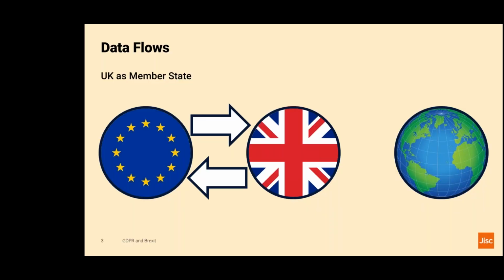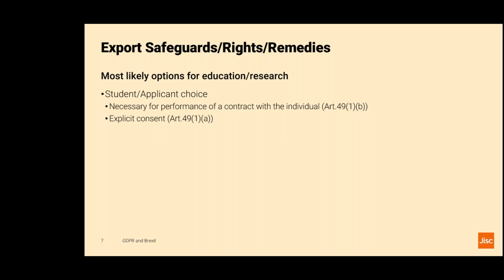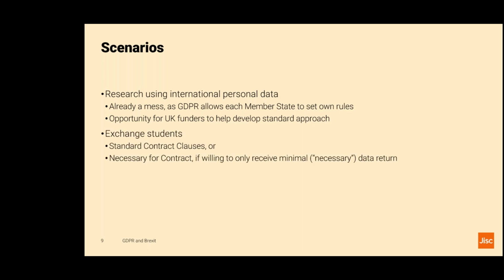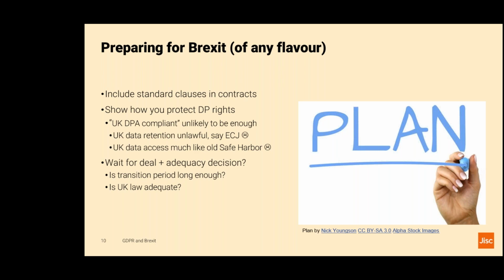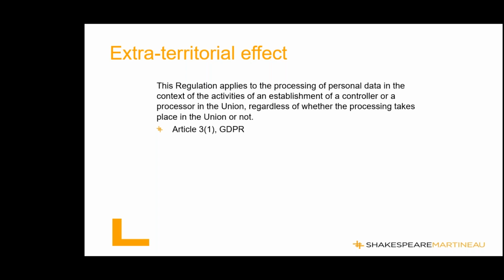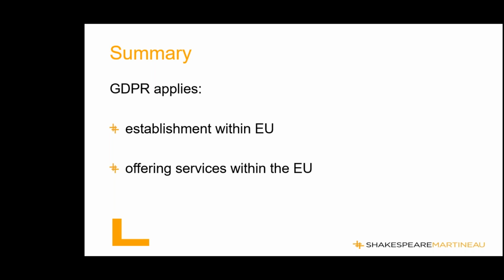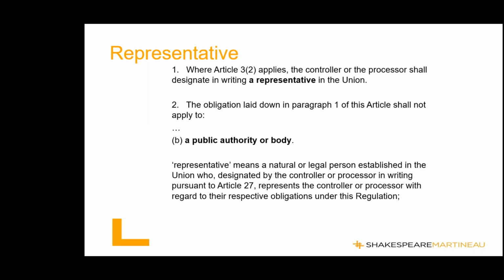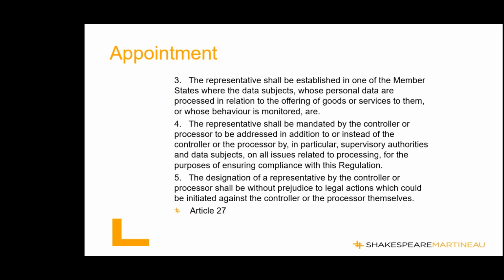Data Protection and a No-Deal Brexit